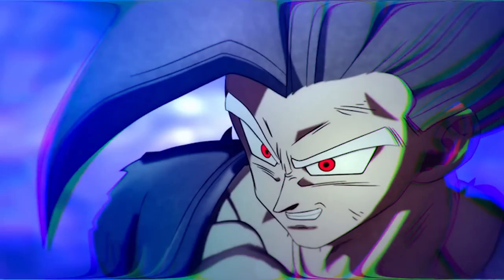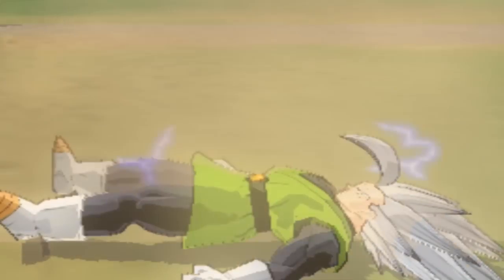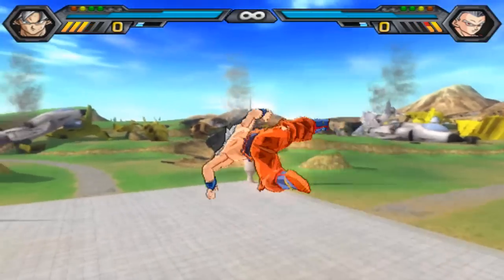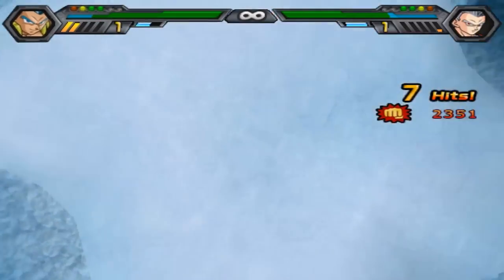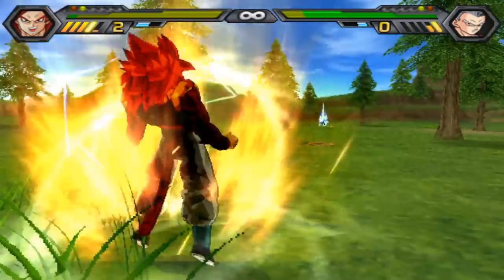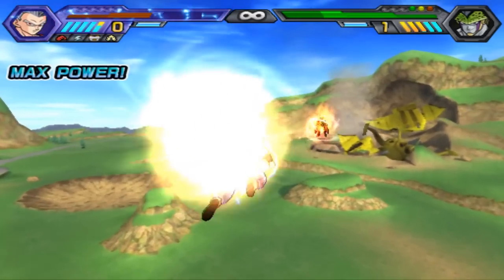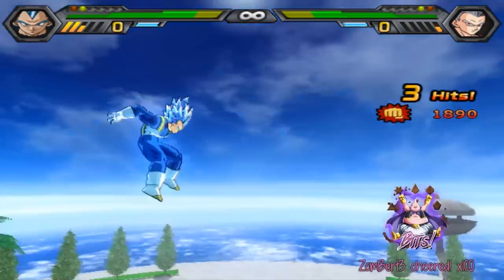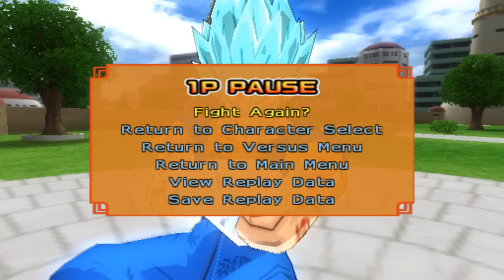How Strong Is Beast Gohan?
How strong is beast gohan? A lot of dragonball games both fan made and official are asking themselves that question right now! How does Beast gohan stack up to the competition in budokai tenkaichi 4? I put him up against some of the hardest bots in the game to find out!

Dragonball Z and Dbz game funny moments and gameplay!